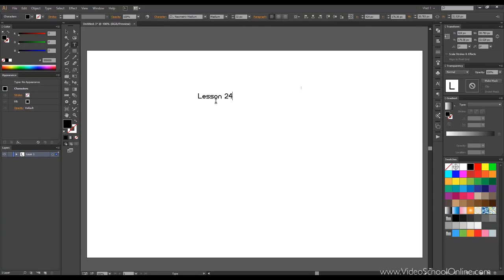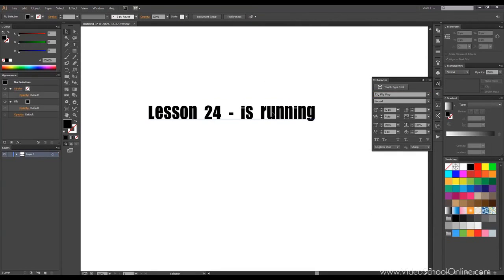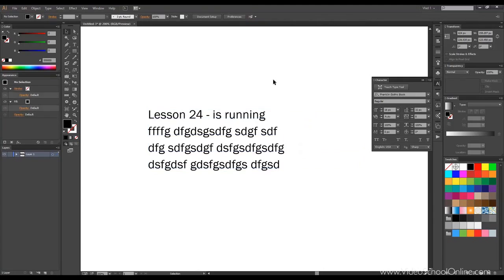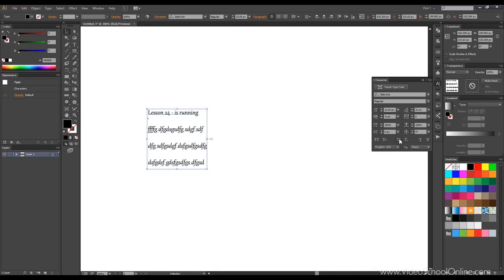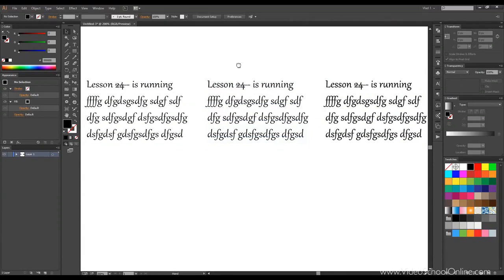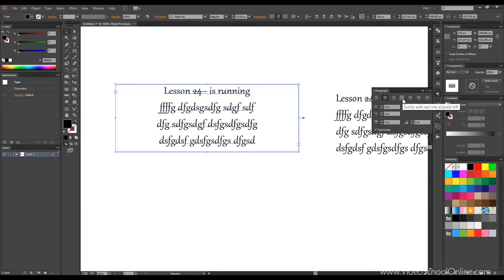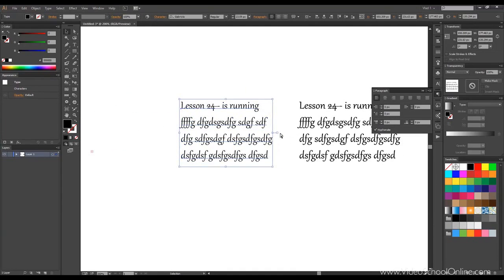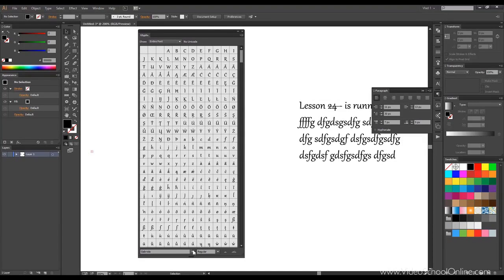คู่มือ Adobe Illustrator CC ตอนที่ 20